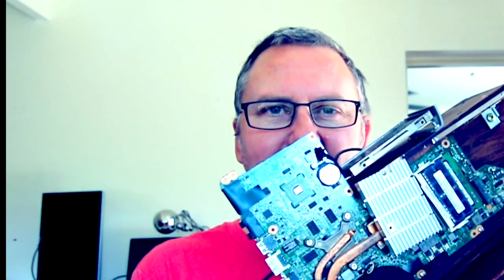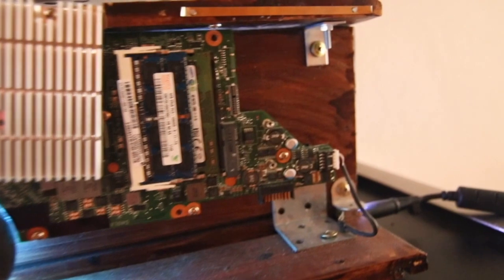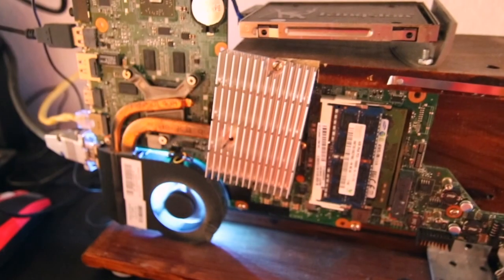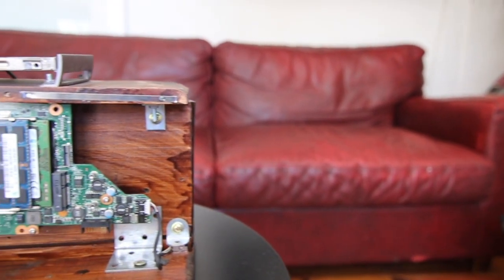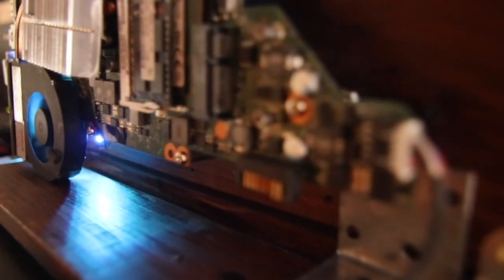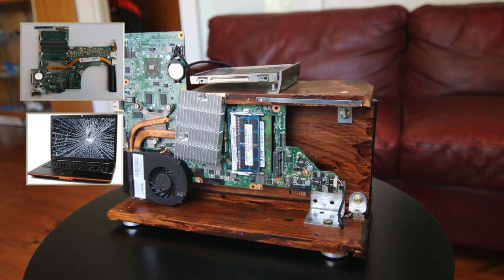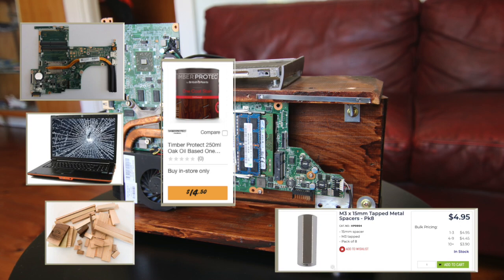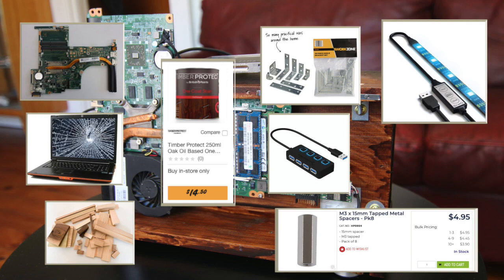The DIY Wooden Laptop Open Plan PC Art Piece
This is the story of the Wooden Laptop Open Plan PC Art Piece that I recently created.  It began with an HP Pavillion Laptop without a screen and became a quaint little PC that runs my CCTV viewer.